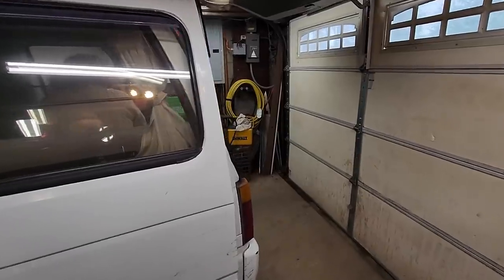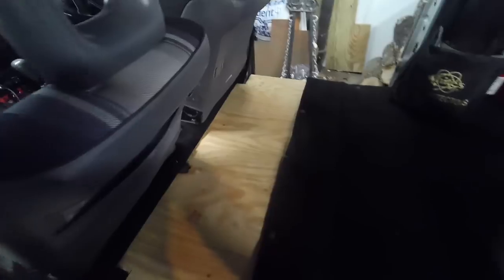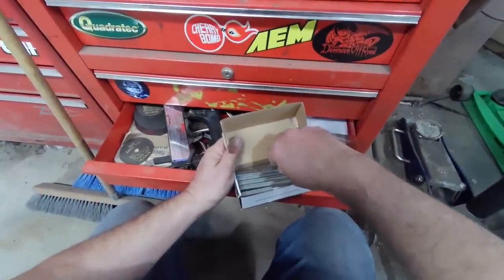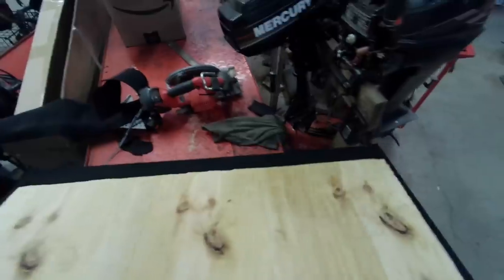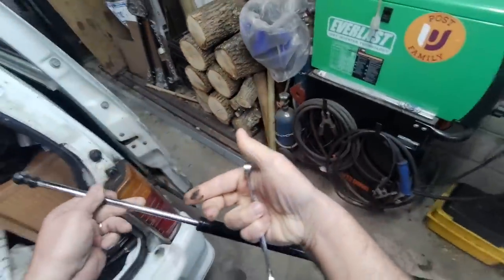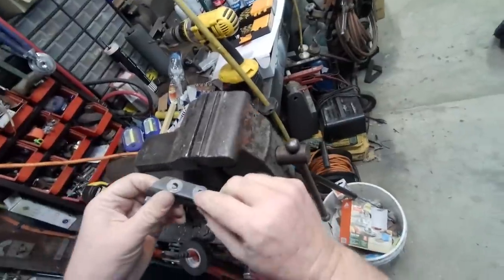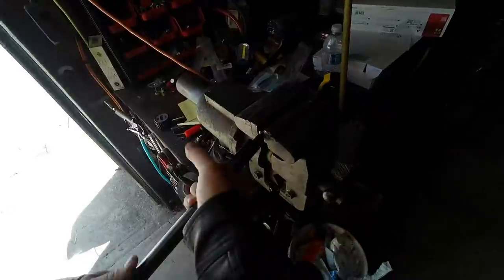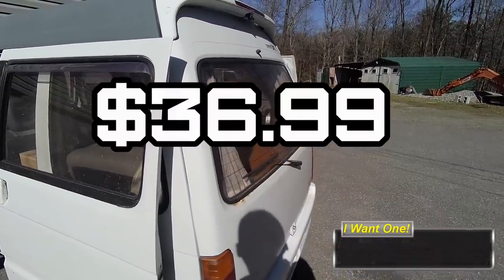Micro Van (SE1 E10) Chair bed, floor level panel installed. Rear door gas struts mod install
Chair bed cam in and fits perfect, nice and comfy too! I made the floor panel to level out the floor and you can use underneath for storage too. Then I ordered some rear door struts because mine were leaking and worn out, a little modifications to make them work and they work perfectly.

Reclining Chair bed
Rear door struts

Compact 4000 BTU heater
Compact propane stove 10000 BTU
Lid stay hinges (need to modify)
Angle bracket braces
Car fire extinguisher
Piano hinge
Glowshift AFR gauge kit
Mag mount flat CB antenna
President Bill tiny CB radio
4 USB 3 socket volt gauge splitter
Chums wallet
Android head unit
Boost, Vacuum gauge 15lbs
Tire pressure monitor system
Combination cup and phone holder

Video Audio products used:
Insta360 One X2 360 cam
OEM selfie stick
Ordo EP7 4k headgear camcorder
GoVision Royale video glasses
DJI Mavic Pro Drone
DJI 8331 low noise propellors
Samsung S22 U5G Smartphone

Custom intro music and Voice intros by Harp C Chord, Ryan Harper.
Memes etc:
Movies: lthe office